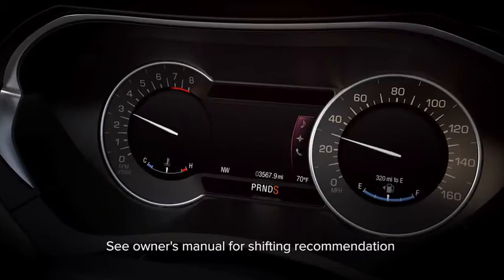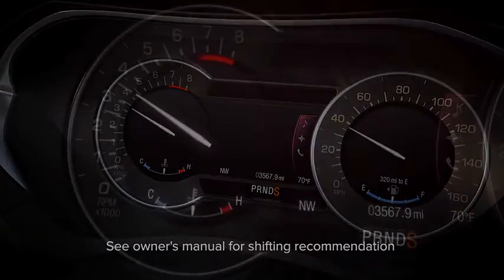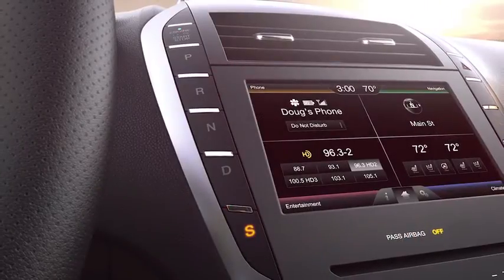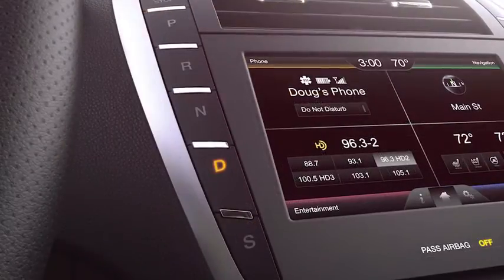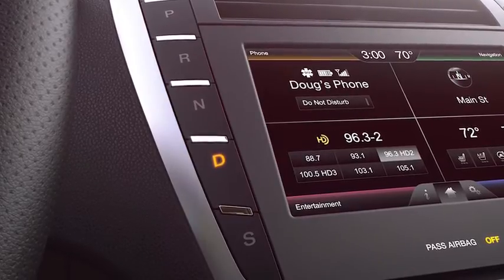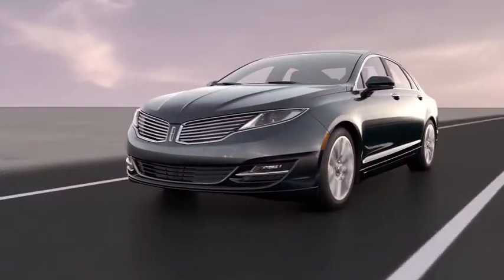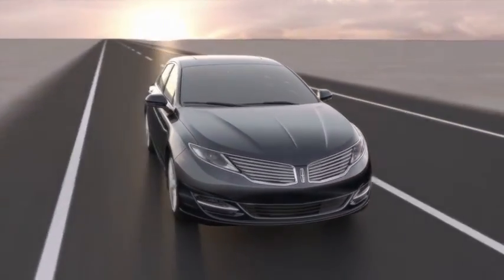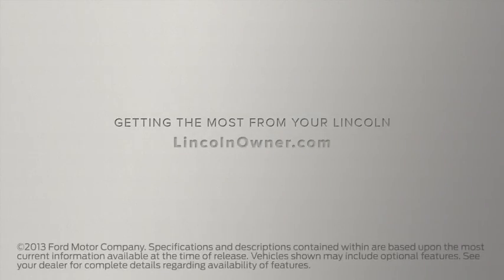6-Speed SelectShift® Automatic Transmission | Lincoln How-to Video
Take your driving experience from automatic to manual with the available 6-Speed SelectShift transmission. This video explains how to use the 6-speed SelectShift in your car.